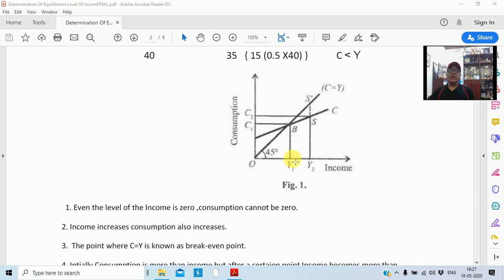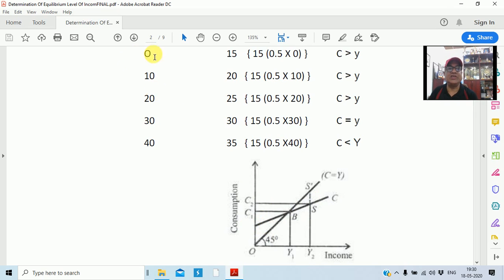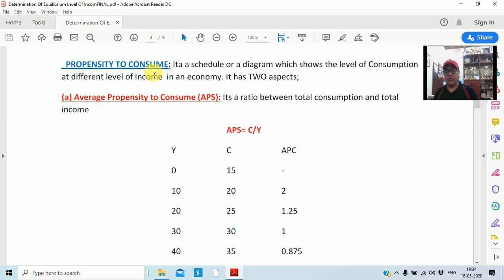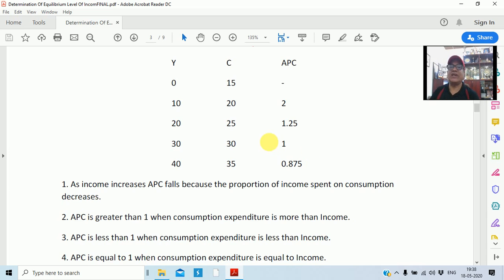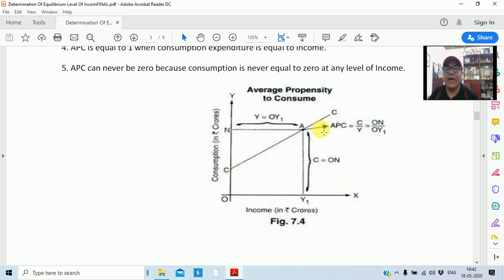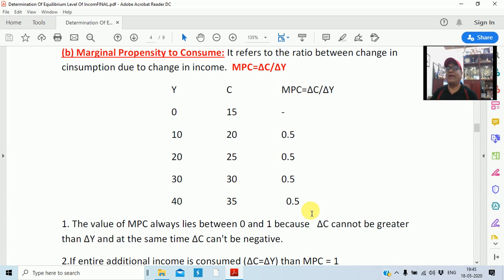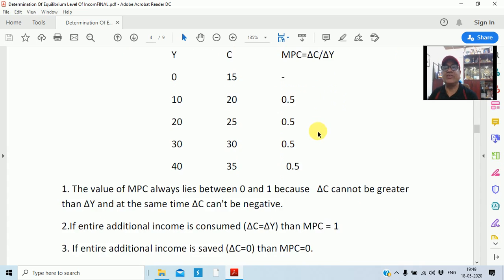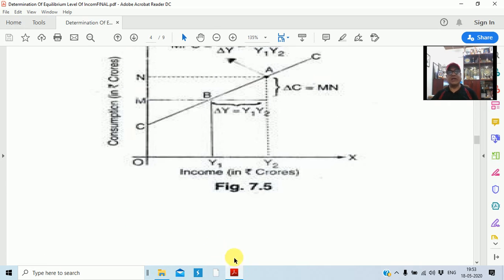Consumption Function Part 2 By R C JOSHI